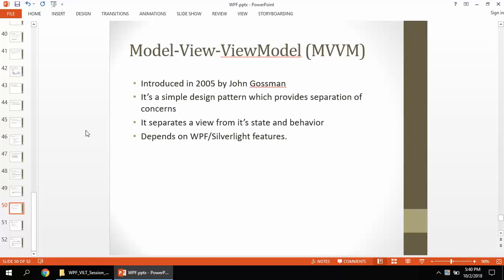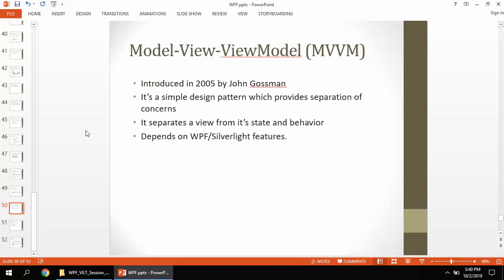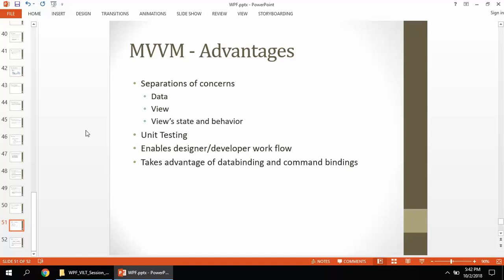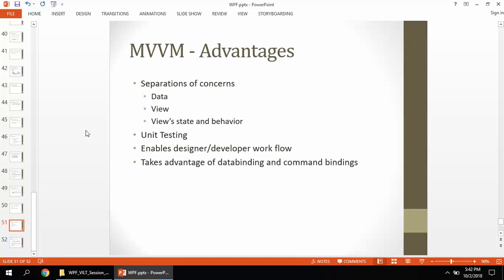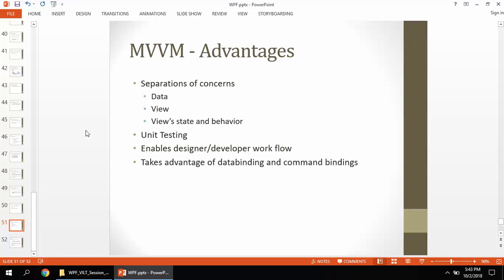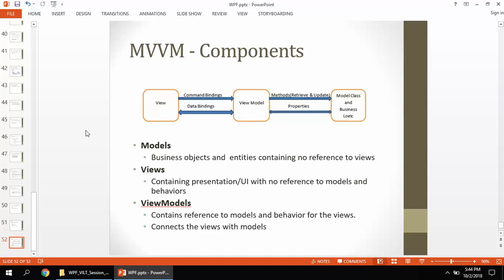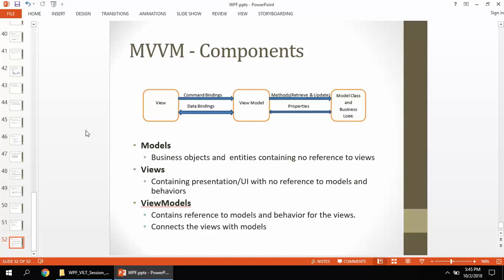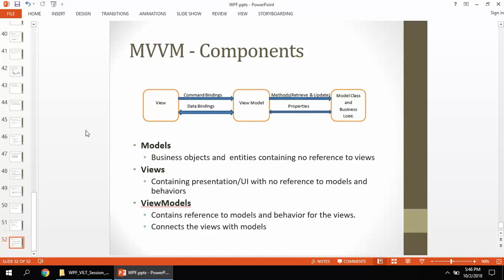WPF & MVVM 01 Introduction to MVVM pattern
C#, WPF, Mvvm